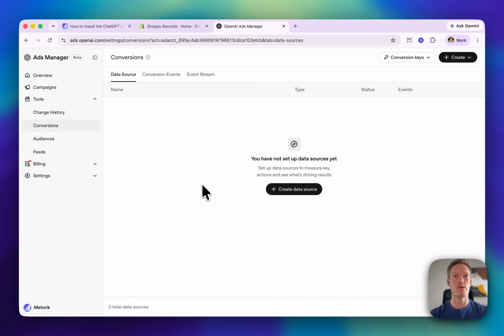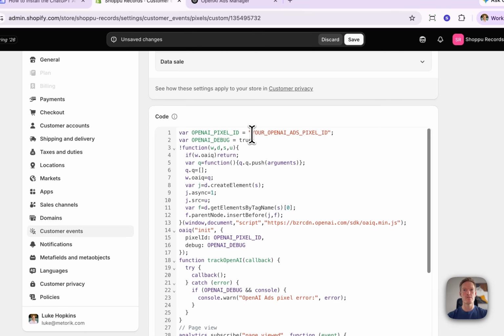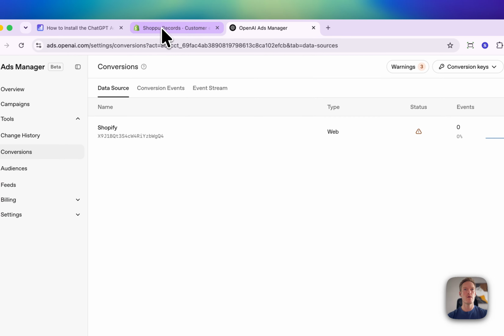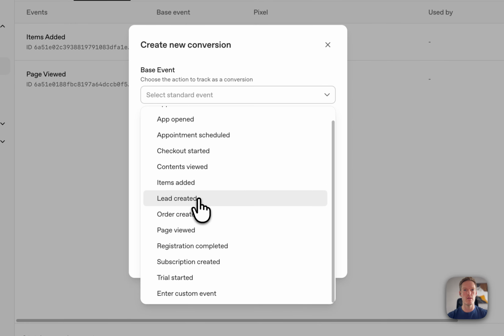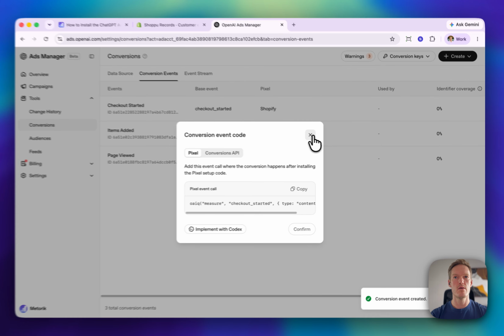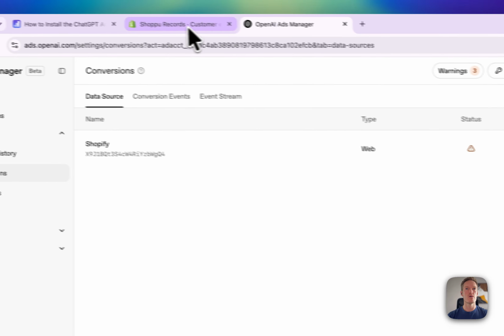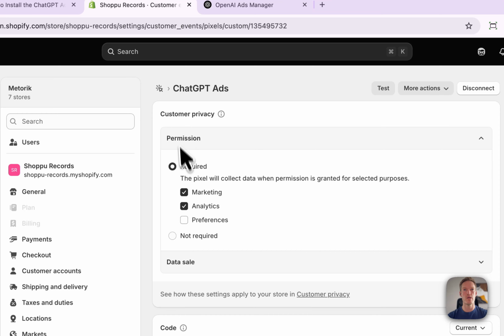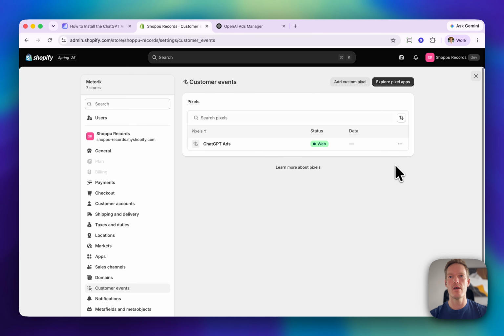How to install the ChatGPT Ads Pixel on Shopify (No App Needed)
How to install the ChatGPT Ads pixel on Shopify — no app, no theme edits, and no Google Tag Manager needed.

In this screen share I walk through the whole process end to end: grabbing your OpenAI Ads pixel ID, creating a Shopify custom pixel, and tracking page views, add to cart, checkout, and purchases.

Most tutorials reach for an app or Google Tag Manager. You don't need either, Shopify's built-in Customer Events custom pixel is all it takes.

In the video I show the exact code, the two gotchas that trip people up (pasting JavaScript without script tags, and subscribing to events so Shopify actually tracks them), and how to test it before you go live.

• How to add the ChatGPT Ads pixel to Shopify without an app or GTM
• Where the custom pixel lives in the Shopify admin
• Mapping Shopify events to OpenAI Ads events (page_viewed, product_added_to_cart, checkout_started, checkout_completed → order_created)
• How to handle a custom "purchase" conversion event
• How to test and confirm events are firing

• Track ChatGPT Ads profit (Shopify & WooCommerce) with Metorik — free 30-day trial

The pixel measures conversions, but it won't tell you if the channel is actually profitable. Metorik syncs your ChatGPT Ads spend straight into your Shopify or WooCommerce profit reports, alongside Google, Reddit, Meta, TikTok, Snapchat and the rest – so you can see real return, not just ROAS.